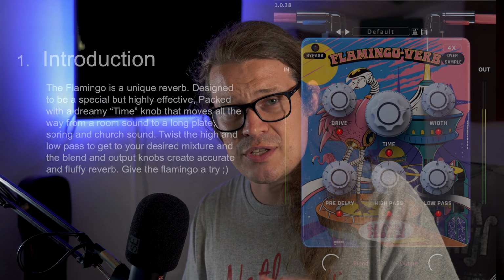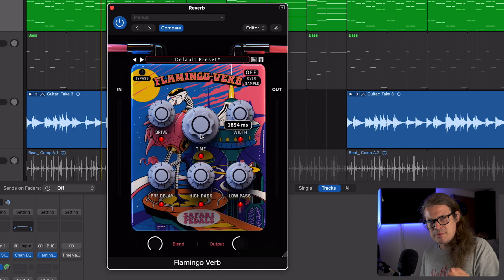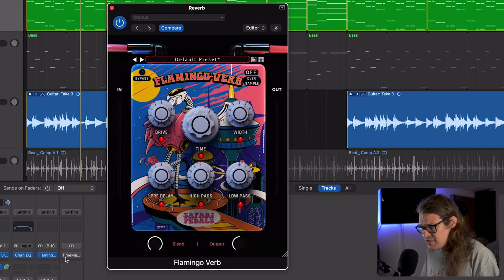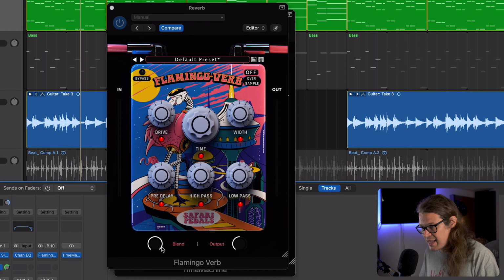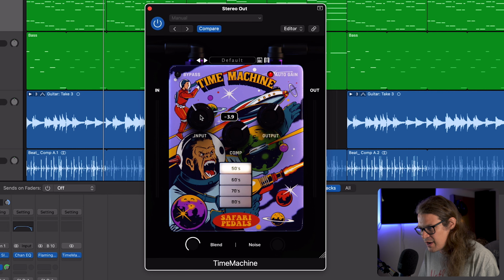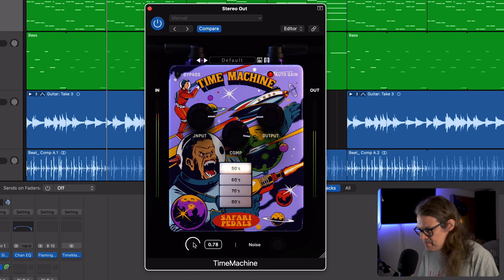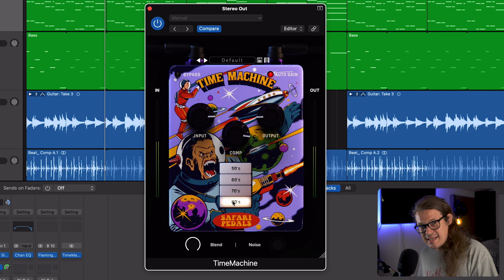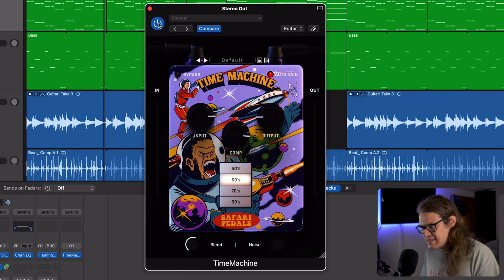Ultimate Lo-Fi Toolbox- Safari Pedals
These plugins are currently making a real name for themselves, and it's easy to see why. Check out these guitar pedal style plugins and how they concrete an amazing lo-fi tone for your tracks!